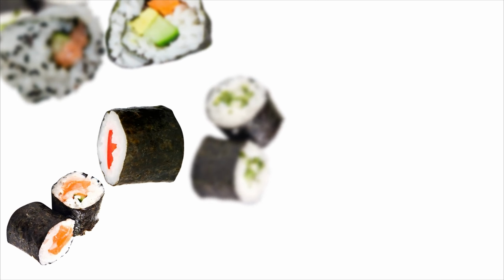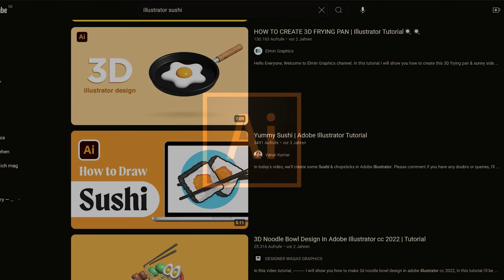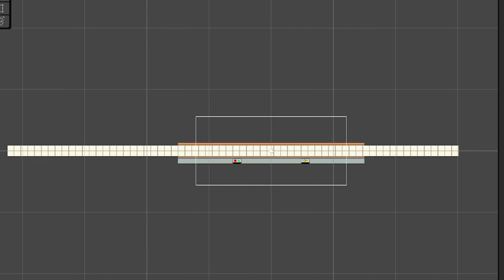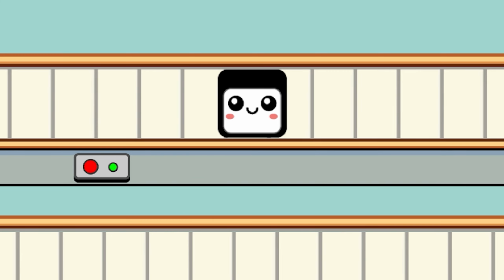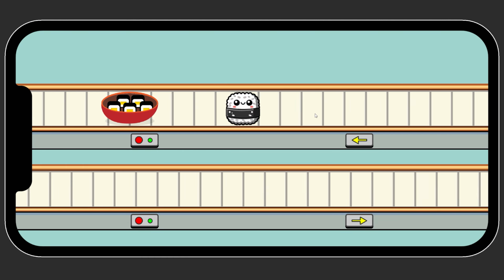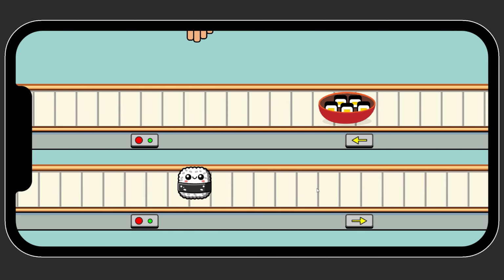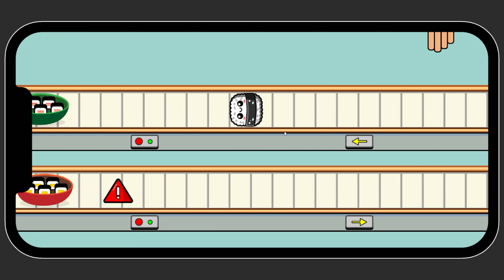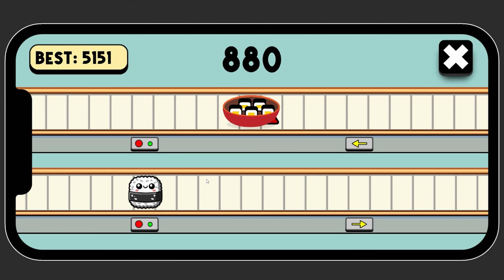I turned SUSHI into a Game!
Everybody loves Sushi! So why not make a game out of it?